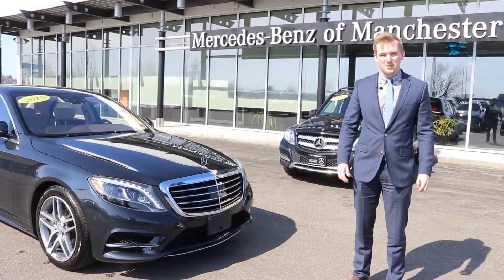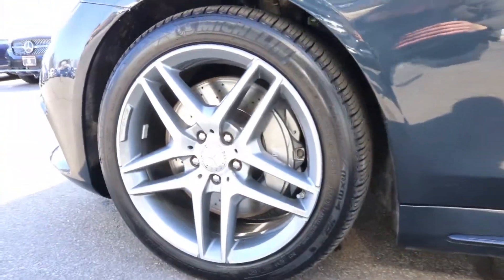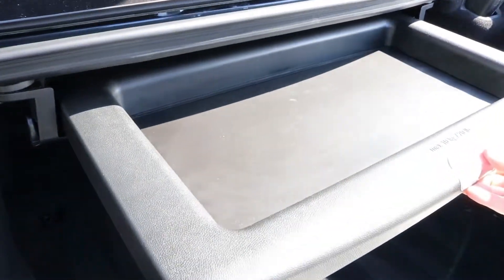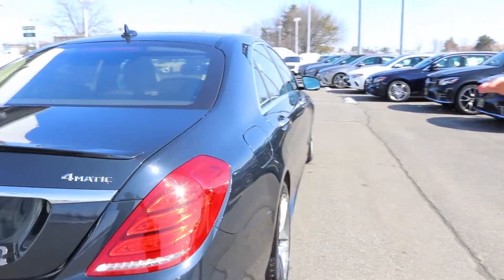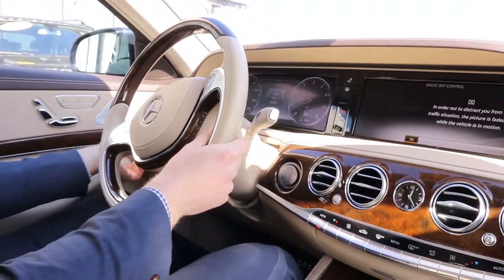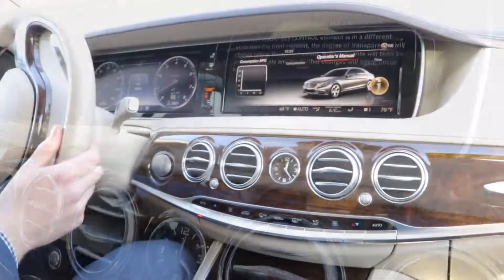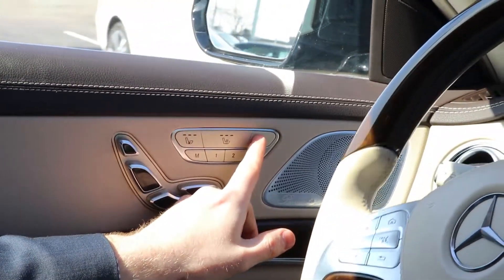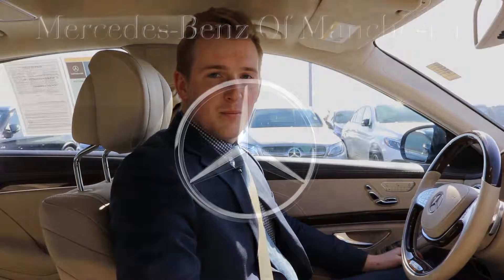2015 Mercedes-Benz S550 4MATIC your with Austin